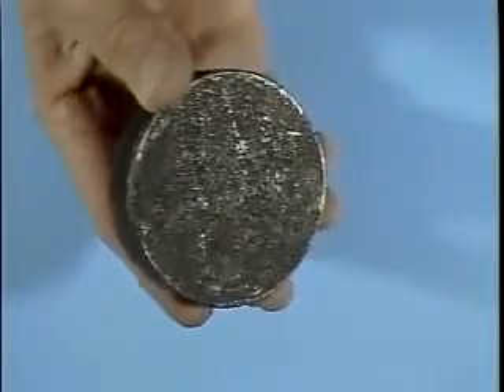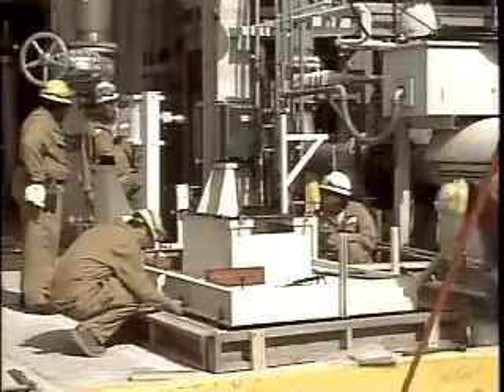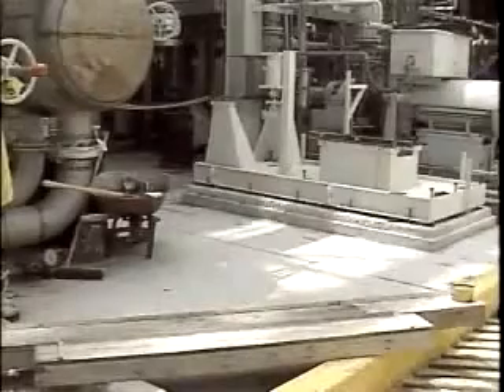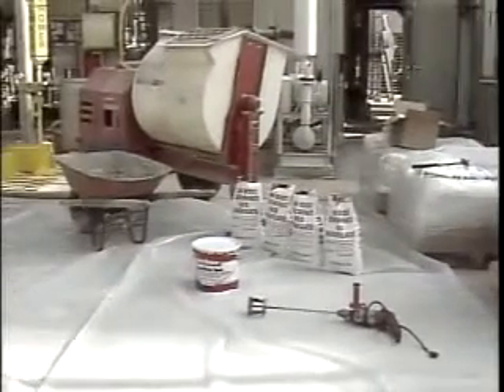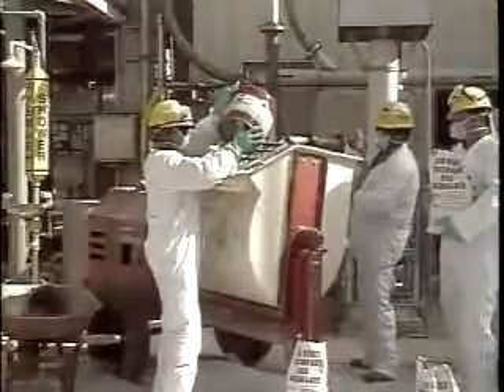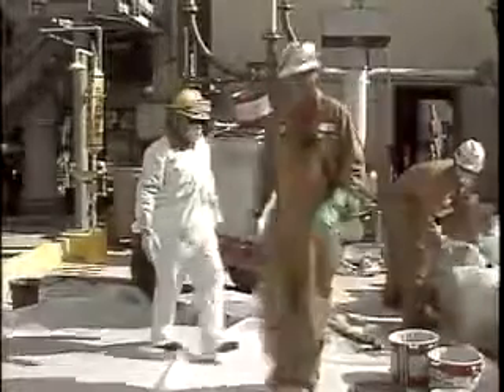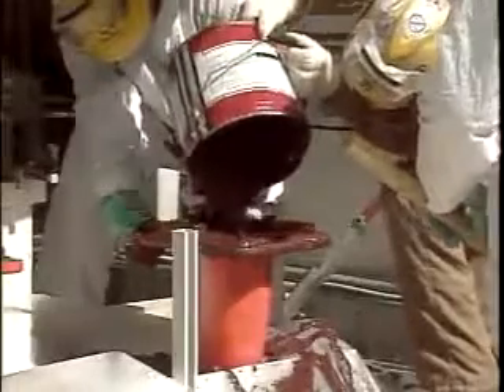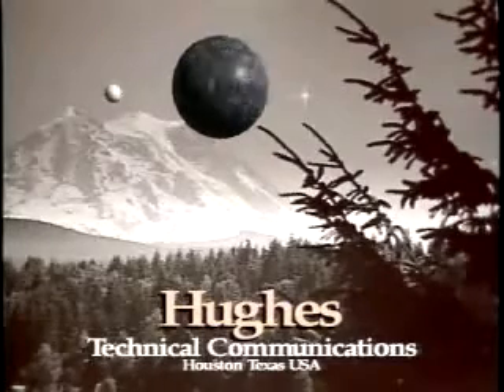Grouting Baseplates with Epoxy Grout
Proper grouting practices ensure reliability and increased MTBF